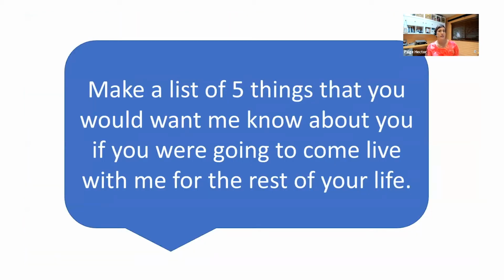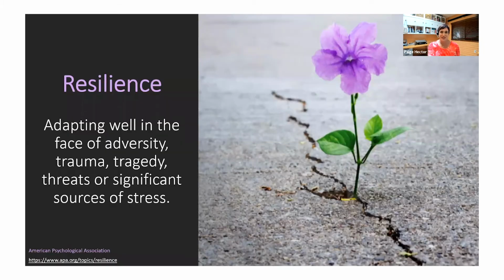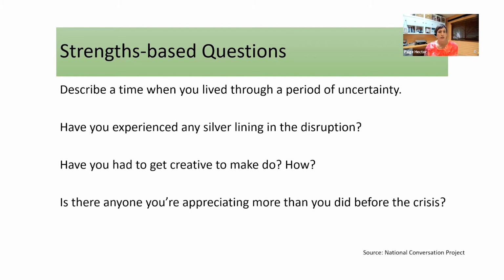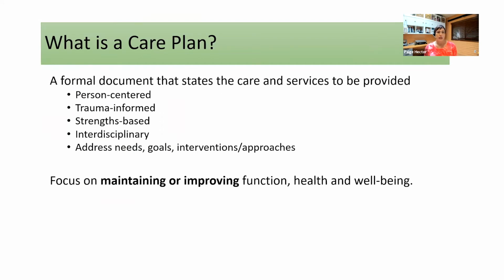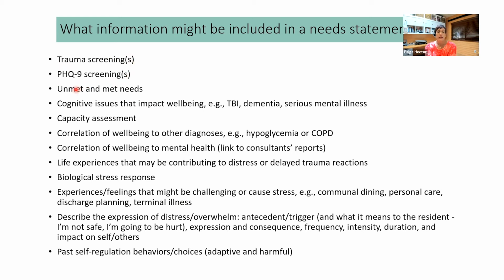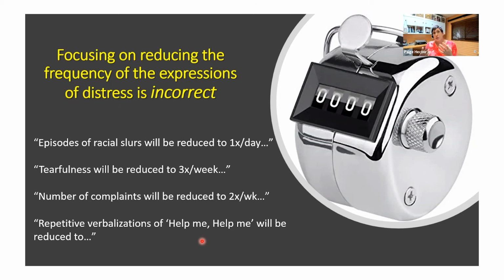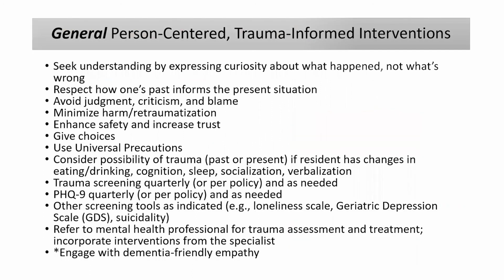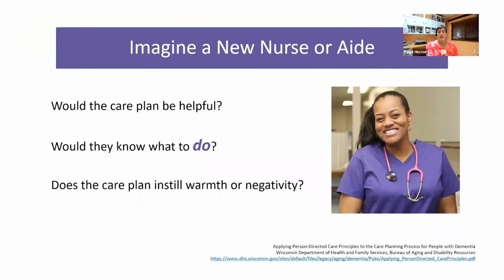Trauma Informed LTC: Care Plan Development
This training video will discuss trauma-informed and person-centered care plans that incorporate an individual’s strengths. Woven throughout the content are dozens of care plan starter statements that uphold the principles of trauma-informed care.

Topics covered:
Person-centered care
Strengths approach
Trauma-informed needs statement
Care plan goals
Trauma-informed care plan goals
Care plan interventions
Trauma-informed care plan interventions